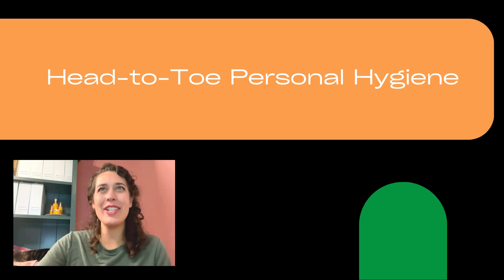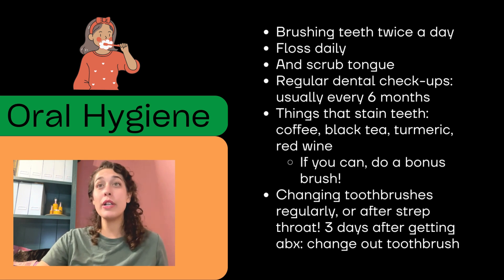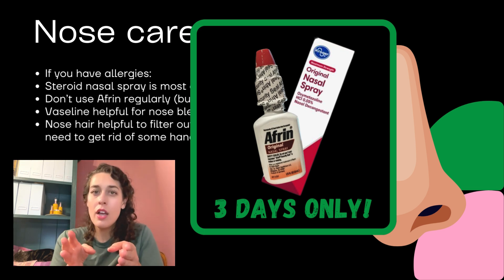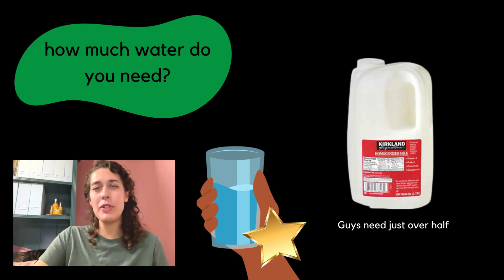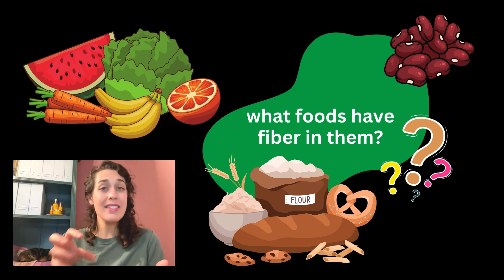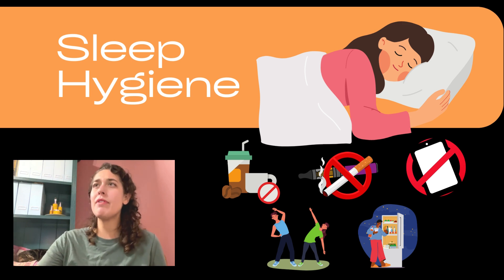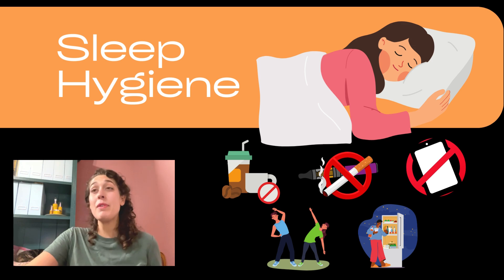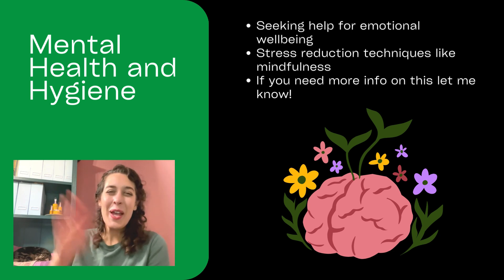Personal Hygeine: Are you Missing out? (for teen girls) | Dr. Victoria, MD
Taking care of yourself is more than just looking good—it’s about feeling confident and healthy! In this video, we’ll dive into the essential tips every teen girl needs to know for personal hygiene. From keeping your skin glowing and hair shiny to caring for your teeth and intimate areas, we’ll cover everything you need to start building habits that last a lifetime. Watch now to learn the secrets to feeling fresh, clean, and confident every day!

Head to toe topics include: hair, skin, teeth, nose, eyes, booty, intimate regions… sleep, gut, nails, and more!

Note: I do talk about alcohol in relation to sleep, the brain is fully developed at 25, so it’s not wise to be consuming alcohol before this time. Drinking ages do vary around the globe, and so teens may legally be able to drink depending on where they live in the world, even if it’s not a good idea for a developing brain.